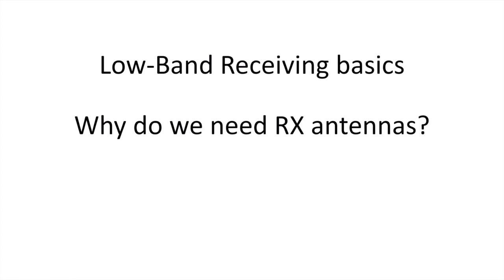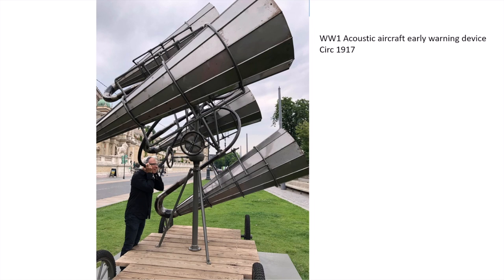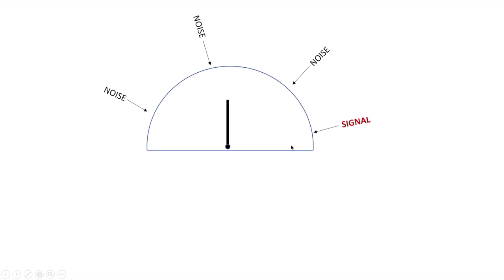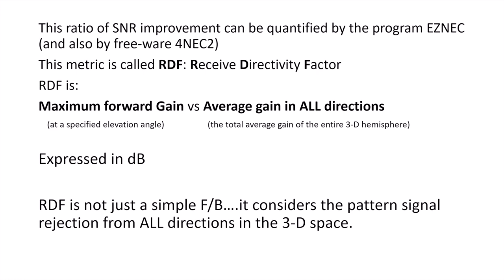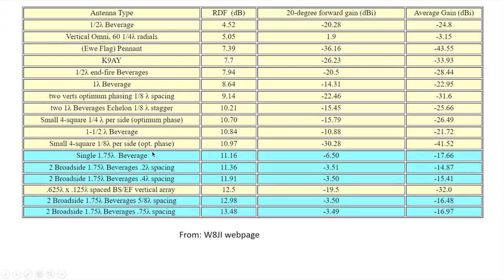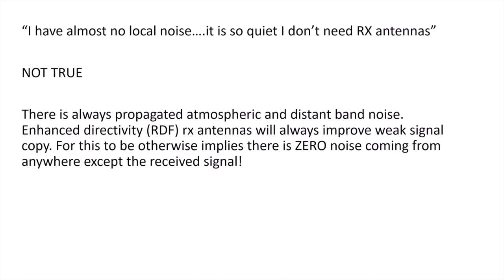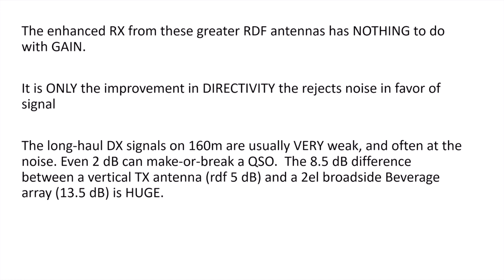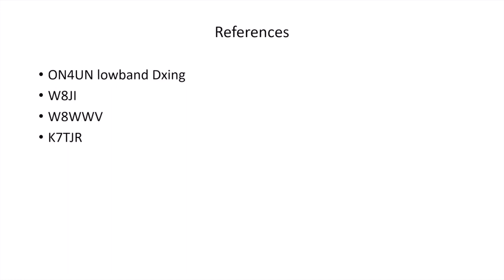Low-band receive antennas 101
A short introductory video on the fundamentals of RX antennas.
Why we need RX antennas and the RDF metric is discussed.